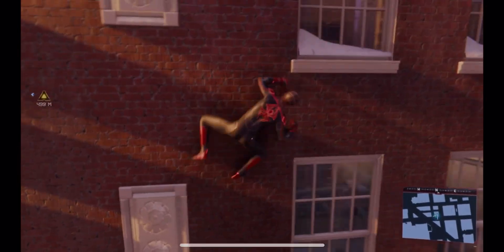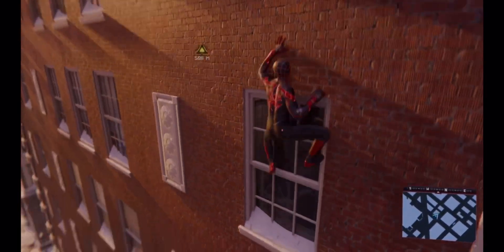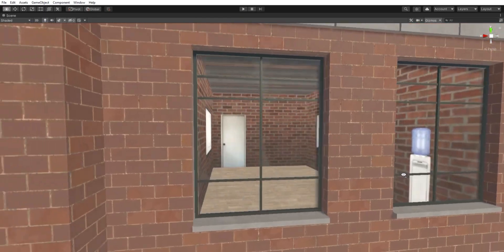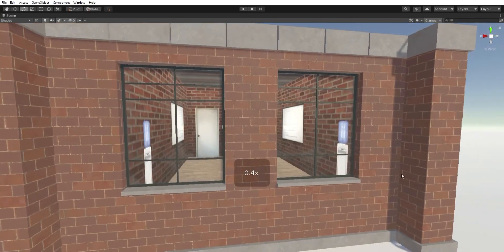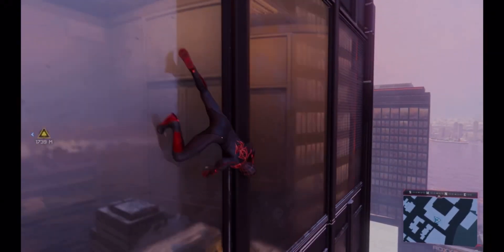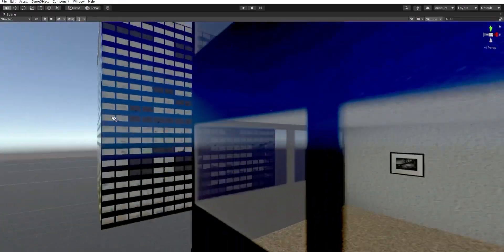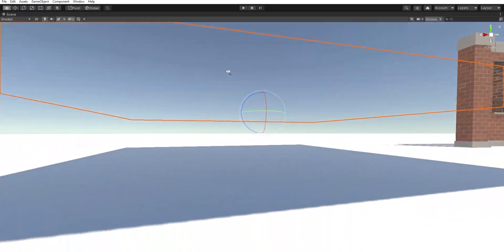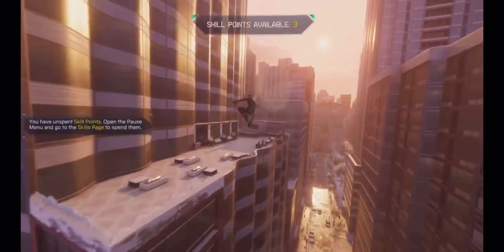Learn with Kommander: Parallax Shaders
My Learn with Kommander series went over pretty well on TikTok—not nearly as well as my reload stuff but let’s be honest here, nothing I do probably will ever top that lol. Anyways! Enjoy everyone! I have a few more of these I’ll upload once a week.